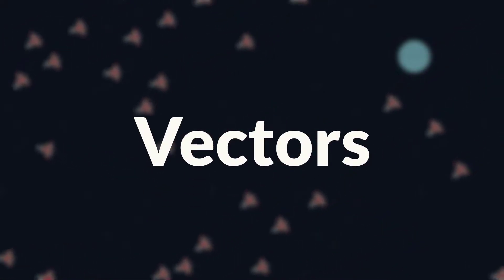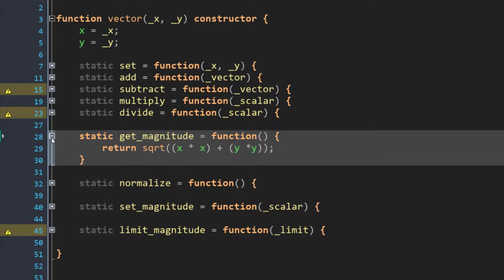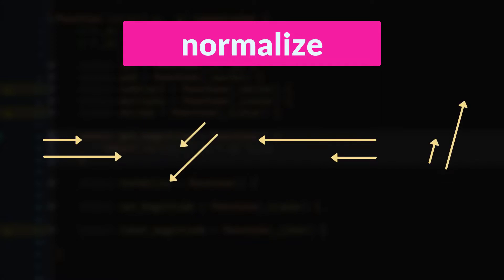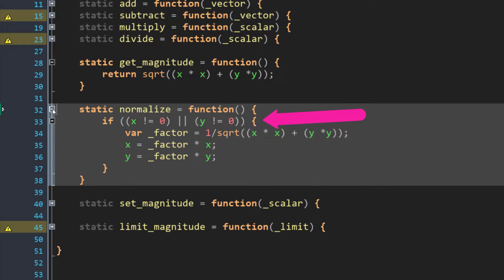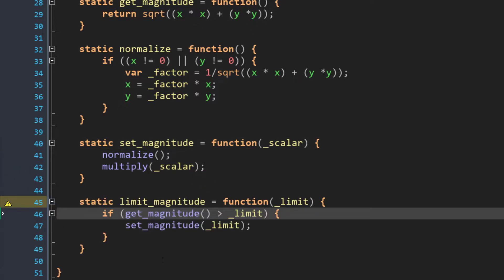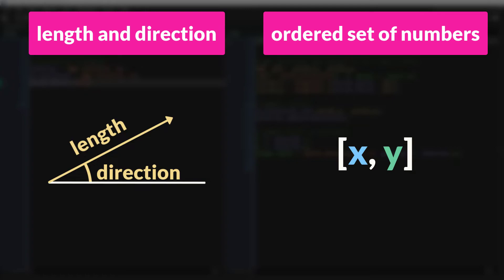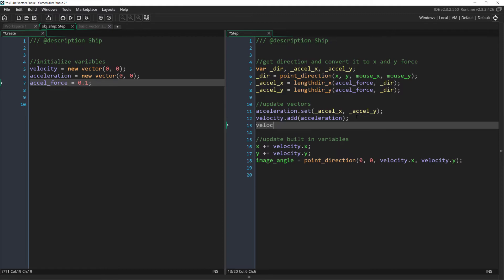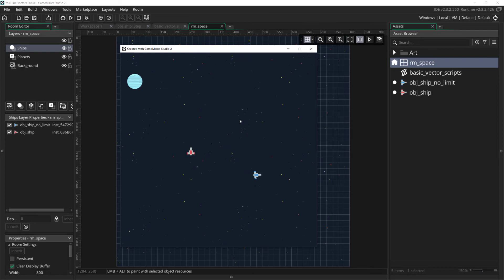Magnitude and Normalization (Vectors in GameMaker Studio 2.3)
The second video in a tutorial series on vectors and steering behaviors in GameMaker Studio 2.3 and Steering Behaviors. In this video we cover several new functions along with how to convert vectors where you know the length and the magnitude into a vector represented by an x and y component. There's a link to the source code below.

Outline
0:00 Intro
0:18 New Functions!
0:31 Get Magnitude
1:38 Normalize (or unit vectors)
3:11 Set Magnitude
3:38 Limit Magnitude
3:55 Getting an X and a Y from Length and Direction
5:30 Using Our New Functions